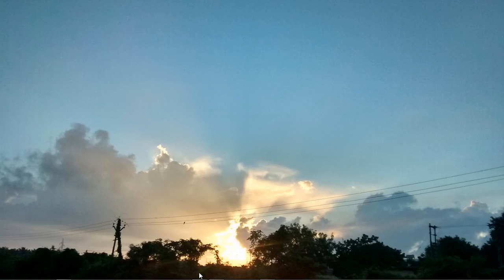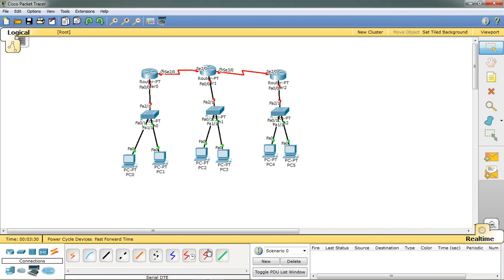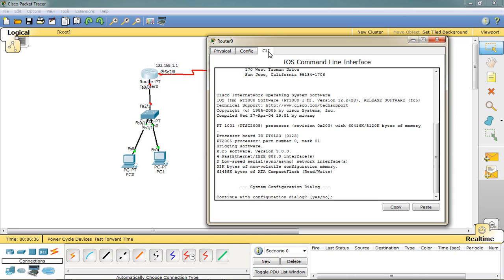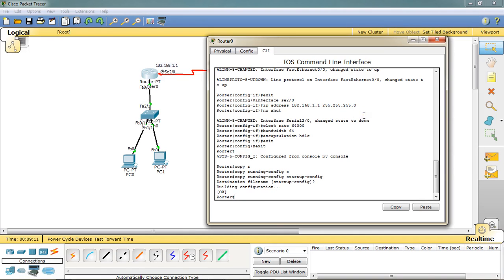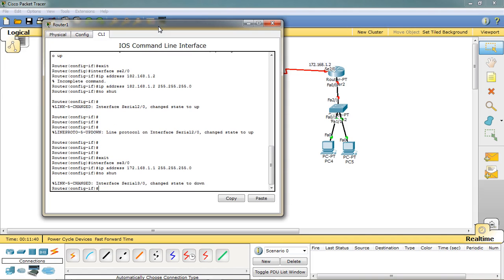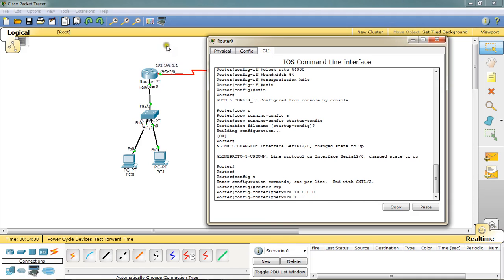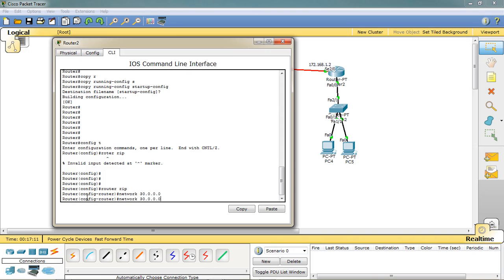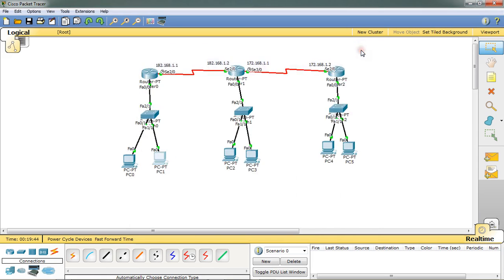CCNA basic working with cisco packet tracer dynamic rou